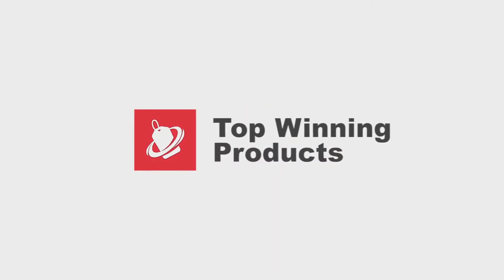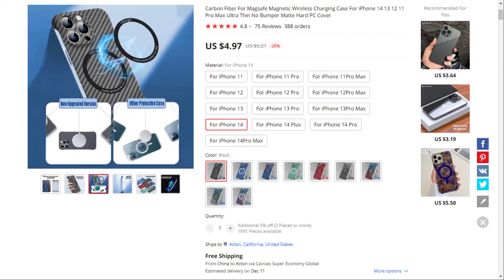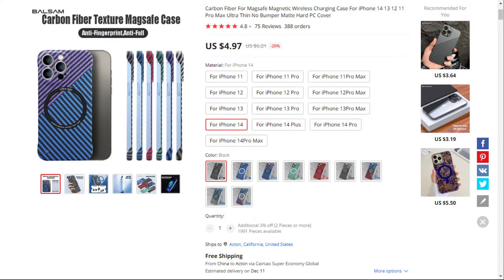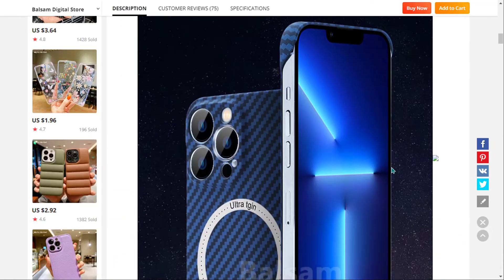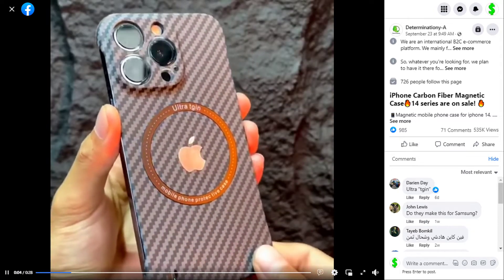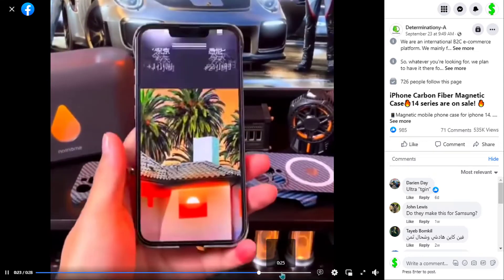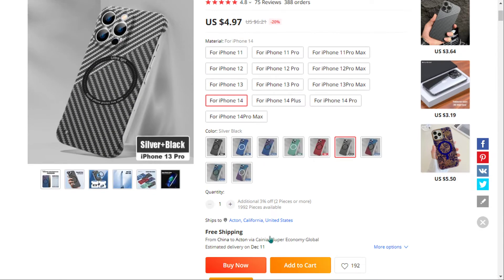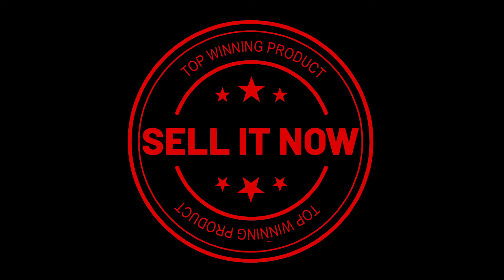🔥 HOT Winning product in October 2022 ( aliexpress us , Dropshipping ) #60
▶ 00:00 - Intro

▶ 00:07 - Product details